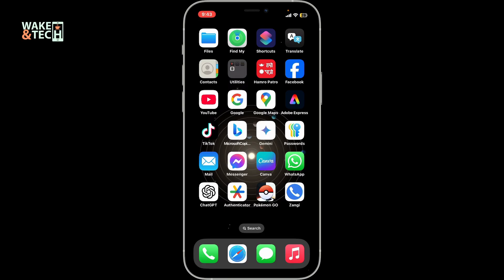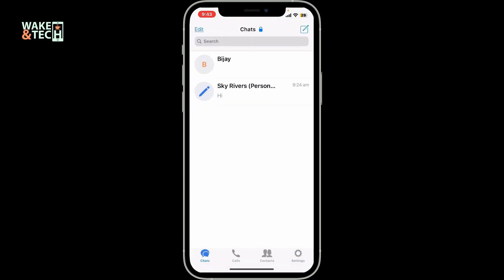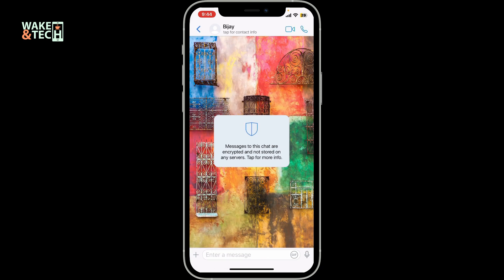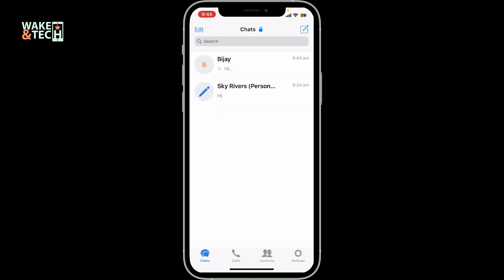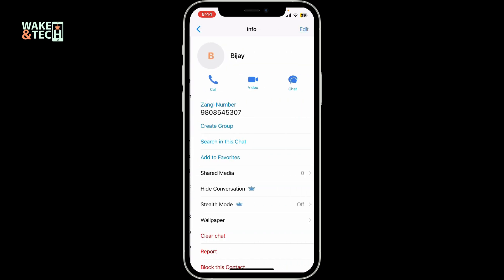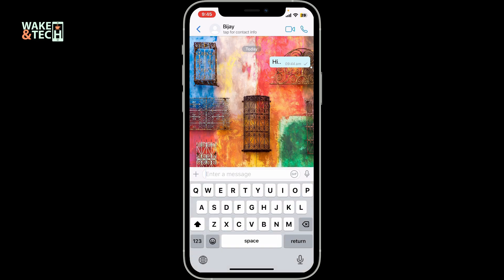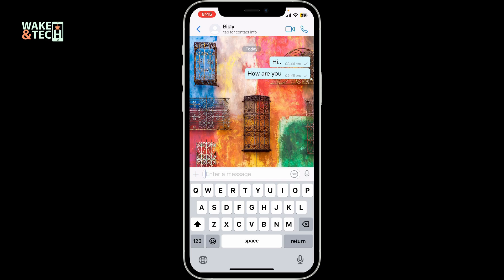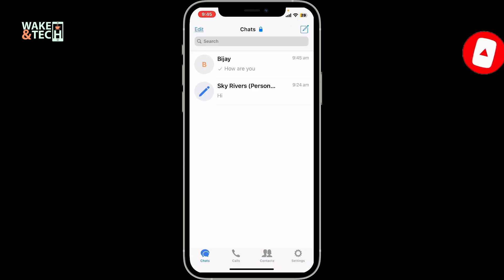How to Message Someone on Zangi? Sending Messages on Zangi App: Easy Tutorial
In this easy-to-follow guide, learn how to send messages to your friends and contacts on the Zangi app! Whether you want to send a quick text or start a chat, this video shows you the exact steps to get started.

Note:
This video is created for educational and informational purposes, providing viewers with tips and guidance on how to use various apps and websites.